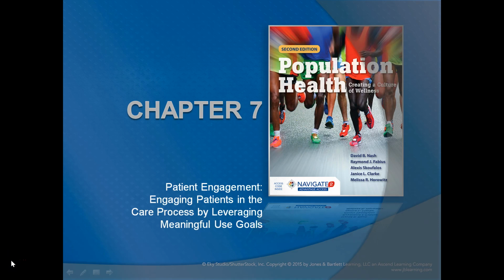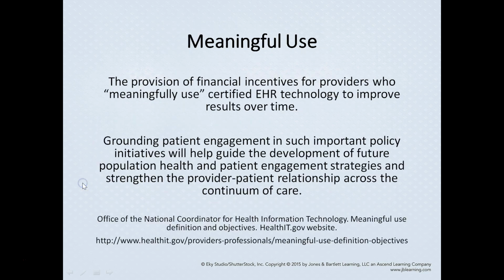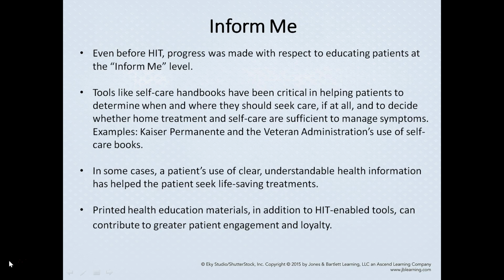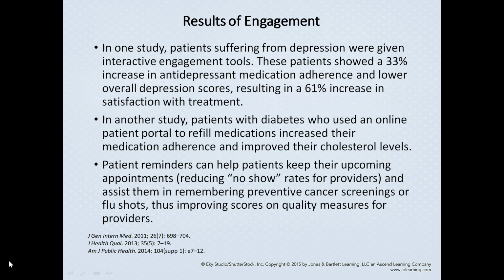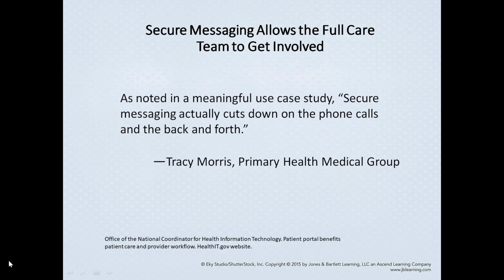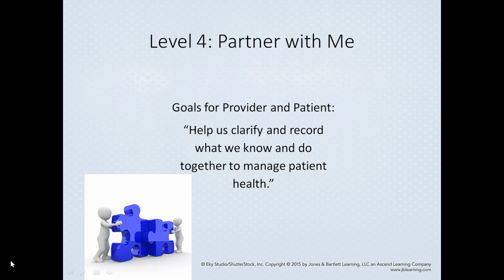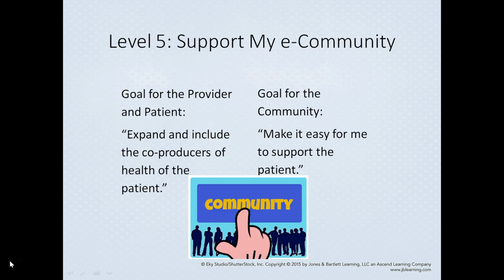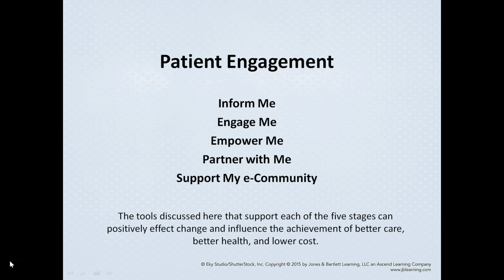Population Health Chapter 7